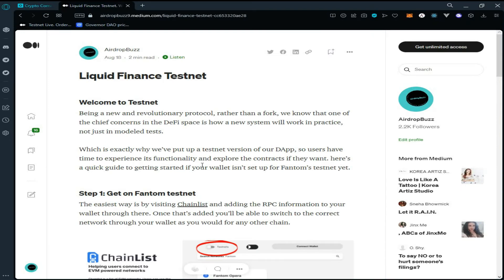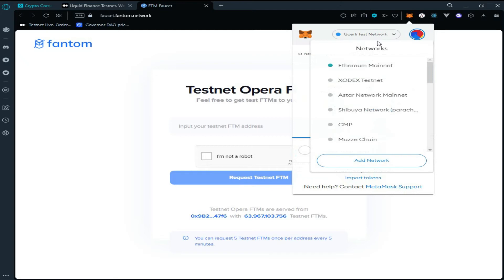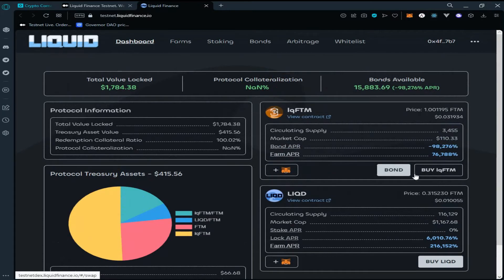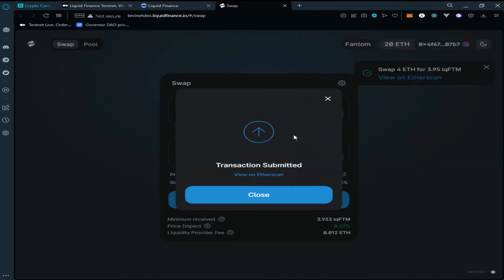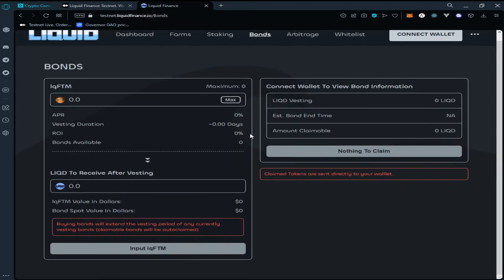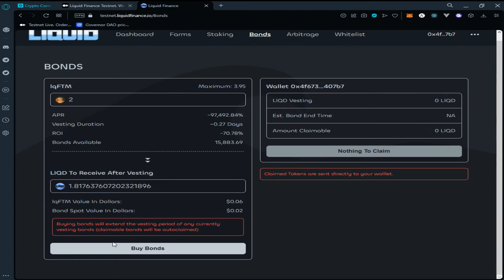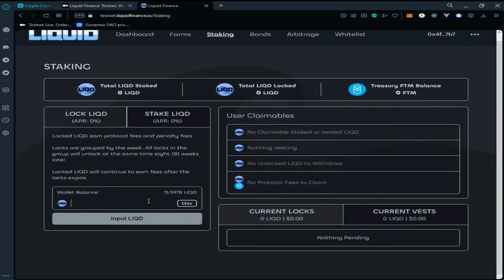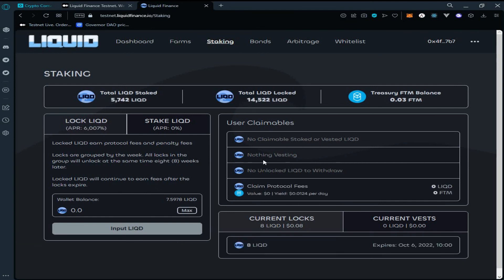Liquid Finance Testnet Is Live Now || Join Now || Expected Airdrop On Fantom Network.